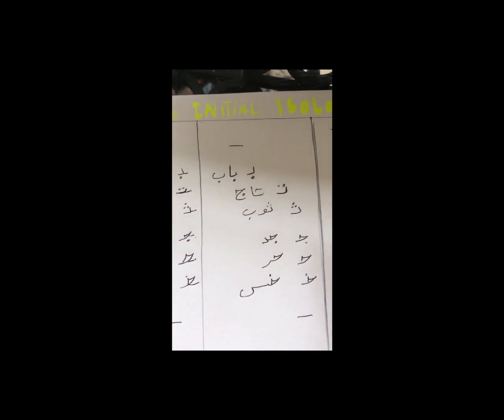Arabic Lesson 4, Alphabet in depth. WITH HOMEWORK Link in the Description box.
"فَإِنَّ كَلِمَةَ الصَّلِيبِ عِنْدَ الْهَالِكِينَ جَهَالَةٌ، وَأَمَّا عِنْدَنَا نَحْنُ الْمُخَلَّصِينَ فَهِيَ قُوَّةُ اللهِ،" (1 كو 1: 18)
18For the message of the cross is foolishness to those who are perishing, but to us who are being saved it is the power of God. (1 cor. 1:18)

Follow me channels bellow to know what is next or in case they close this channel.